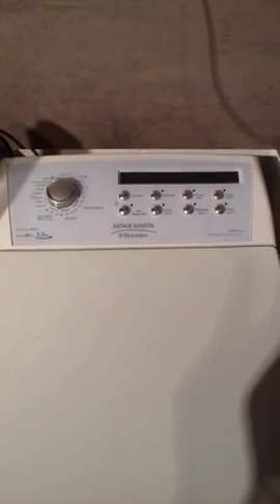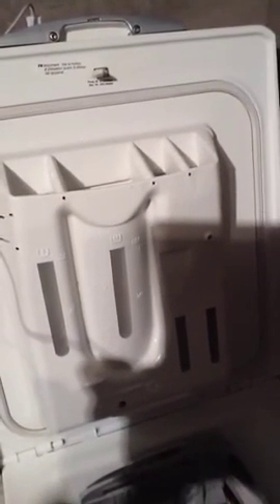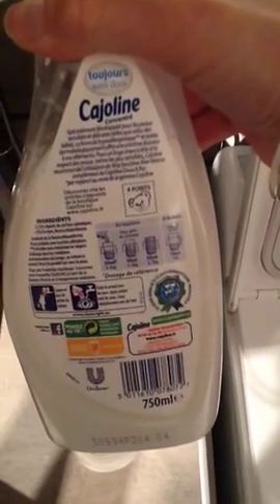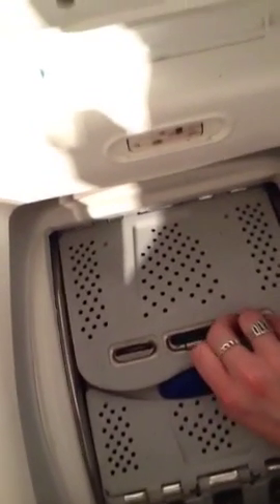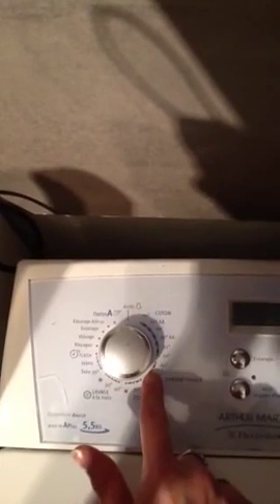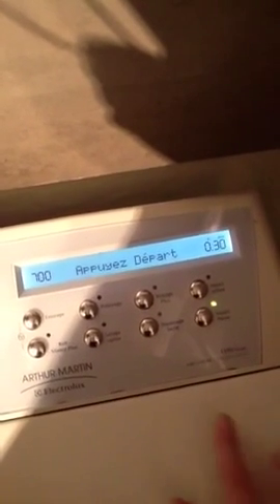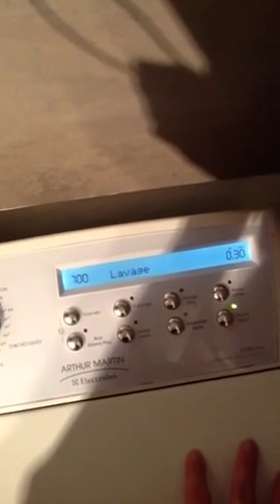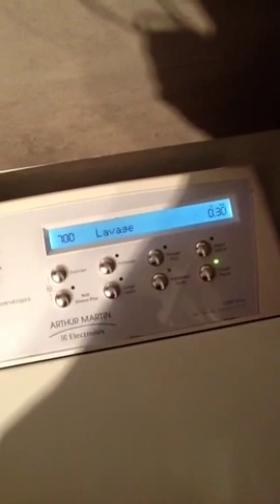How to Use French Topload "Lave-Linge" Washing Machine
Are you traveling Europe and you've come across one of these unique washers? I figured it out, but added fabric softener to my laundry instead of detergent! And forgot that 2.2kg = 1 lb.  Stupid Americans! :-)